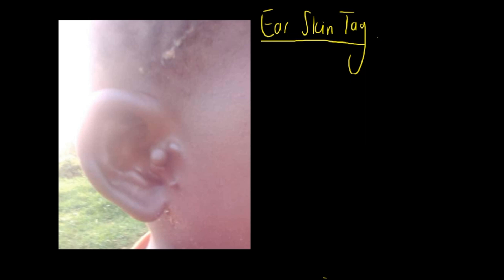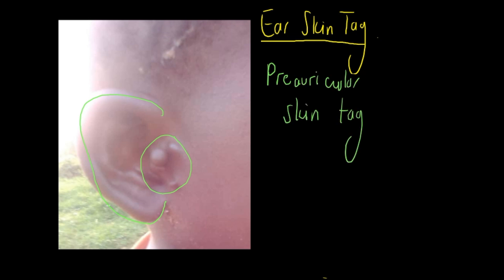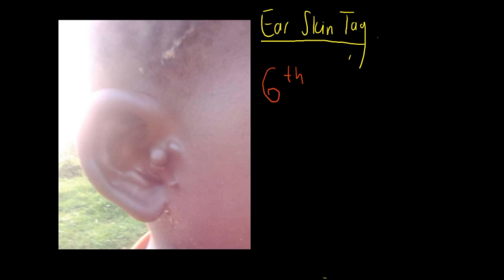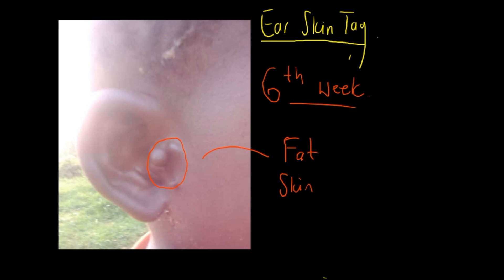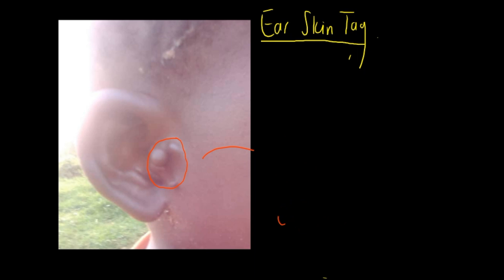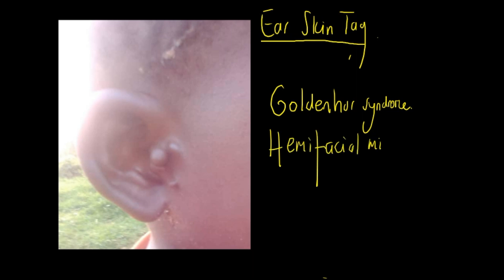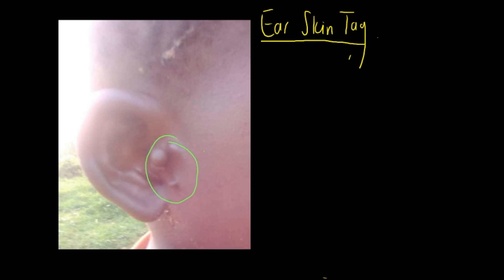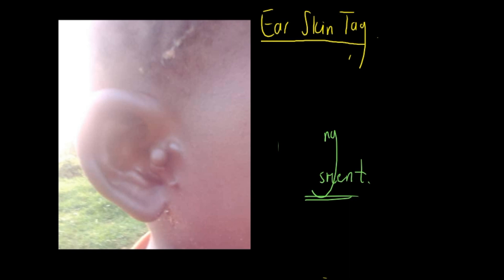What are Ear Skin Tags? | Dr O'Donovan explains what they are, why they form & how they are treated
This video is a virtual blackboard outline of ear skin tags (also known as pre-auricular ear tags, an accessory tragus or a branchial cleft remnant). Dr O’Donovan what ear tags are, why it’s important to check a child’s hearing and how they can be treated.

These videos are all made in Dr O’Donovan’s spare time. All educational content is free to access, but if you found this teaching resource useful and would like to buy him a coffee to fuel creation of more educational content he would be very grateful!

Photo references and credit:

Images owned by Dr O’Donovan and obtained with full written consent of the patient and their guardian for use in teaching resources.

The video is intended as an educational resource only. The information within this video or on this channel isn't designed to replace professional input, so if you have any medical issues please consult a medical provider. No professional relationship is being created by watching this video. Dr. O’Donovan cannot give any individual medical advice. All information should be verified for accuracy by the individual user. Dr O’Donovan accepts no responsibility for individual interpretation of data, although it is always accurate to the best of his knowledge at the time of the video being published and has been formulated using the following resources: